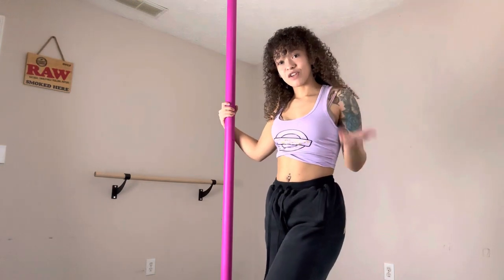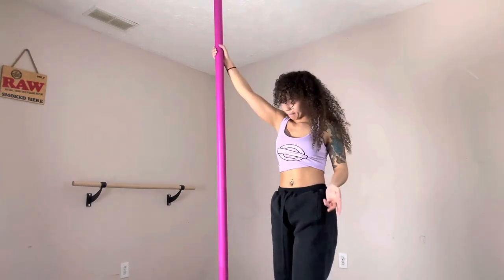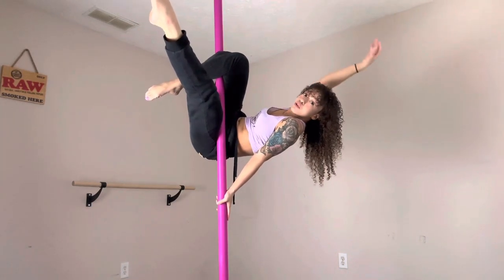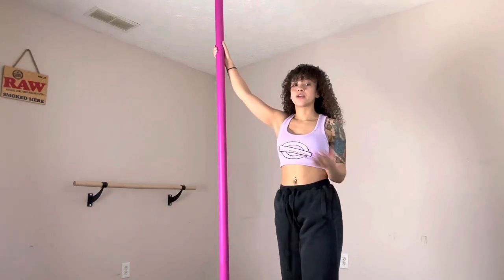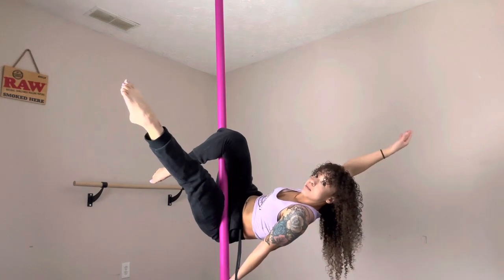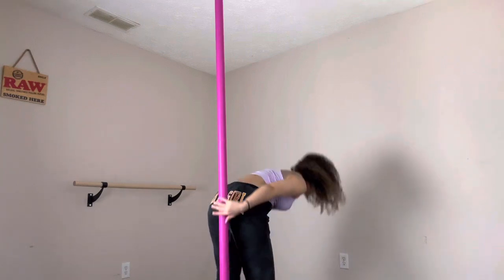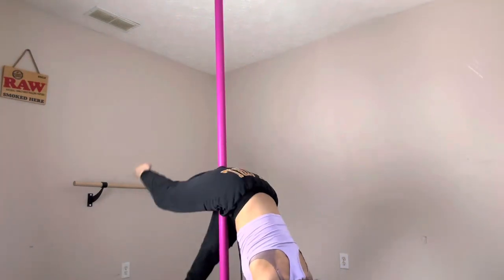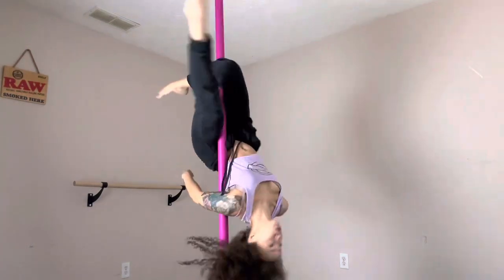Pole Dance Tutorial: How to get upside down without inverting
Having trouble inverting? No worries, this video breaks down a beginning friendly alternative way for getting upside down on the pole. Unlocking this transition move will allow any beginner to perform upside tricks on the pole, even if they havent mastered how to invert yet.